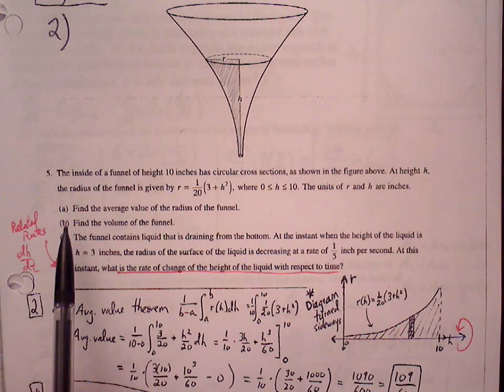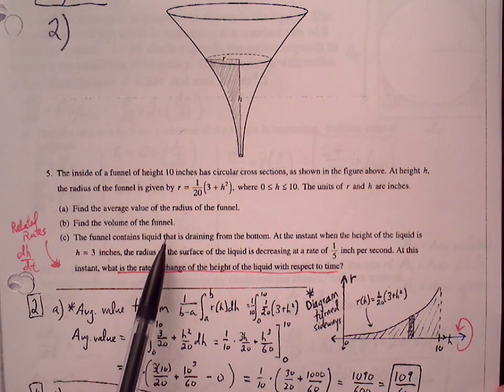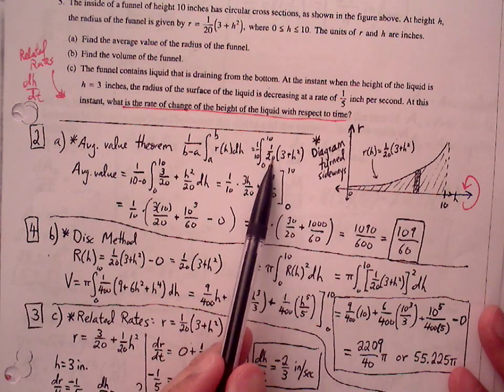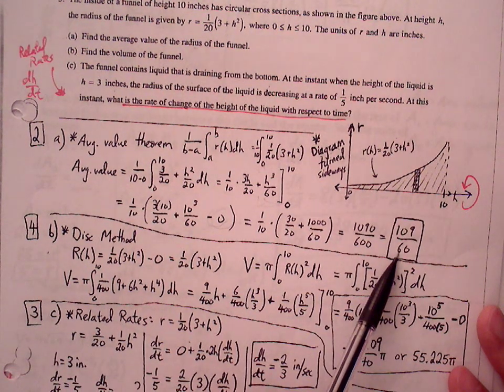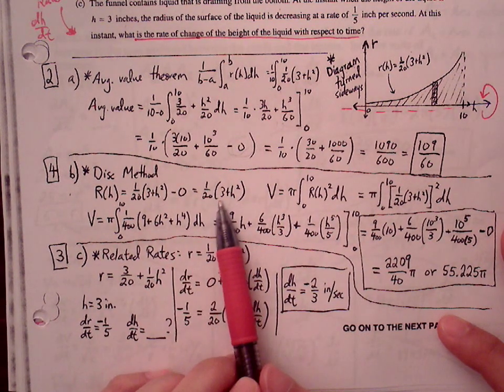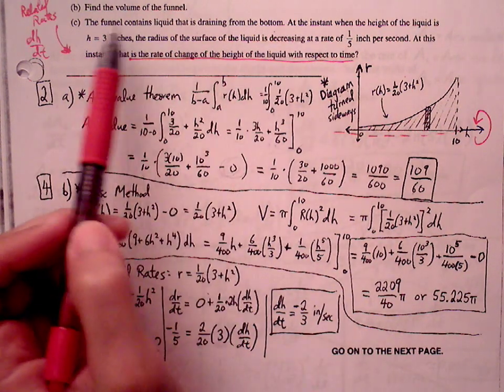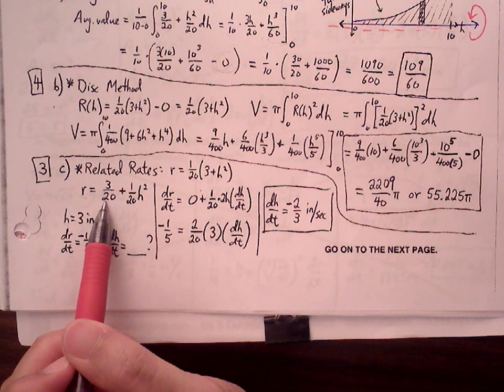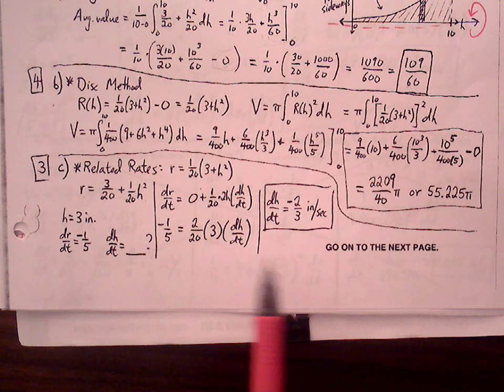FRQ Related Rates AP Review #2 (version 2)